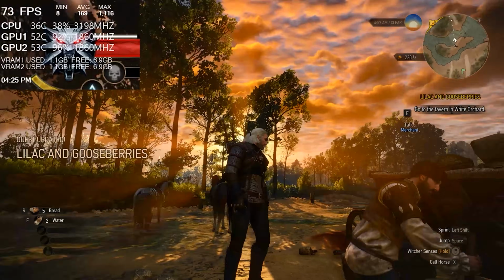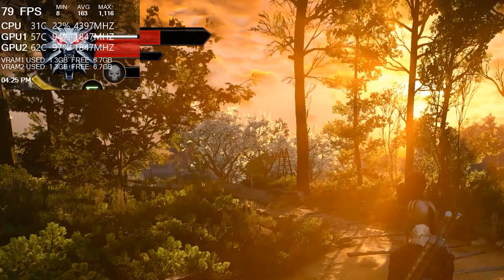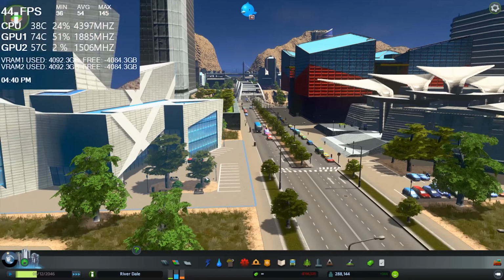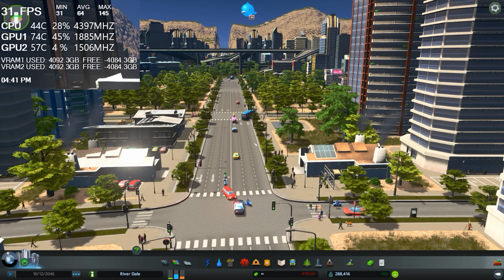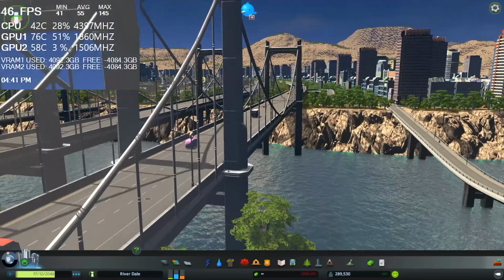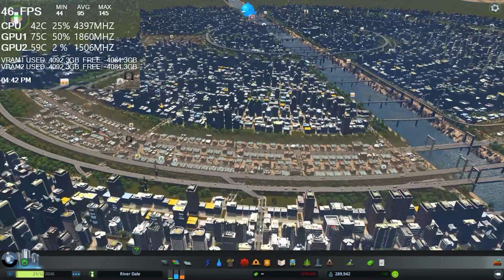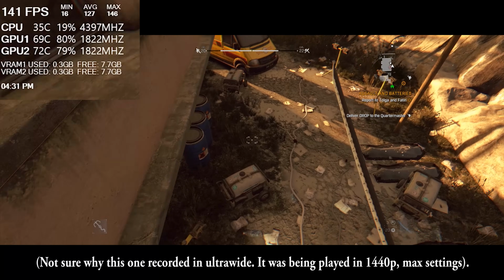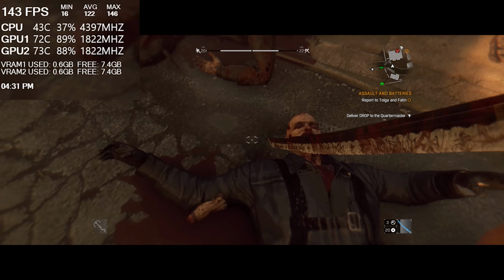How to Identify a CPU/GPU Bottleneck